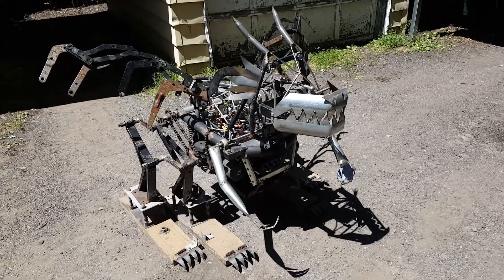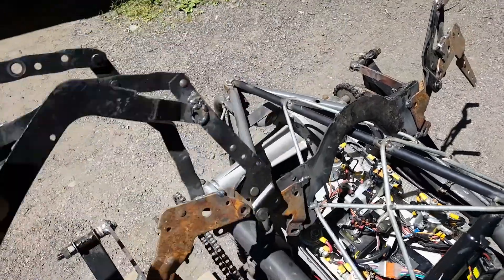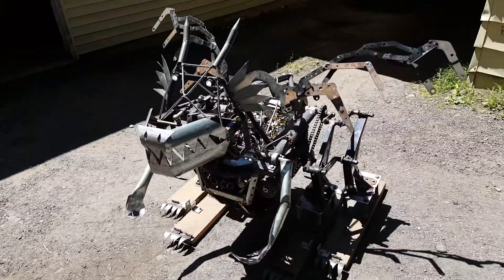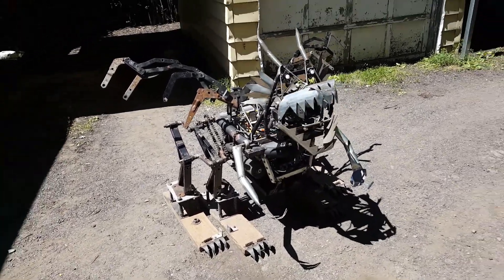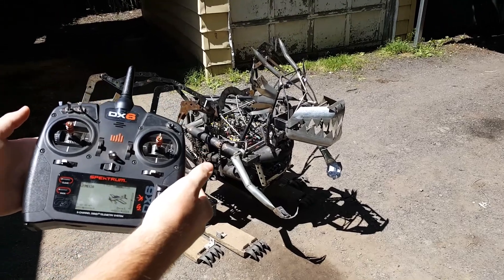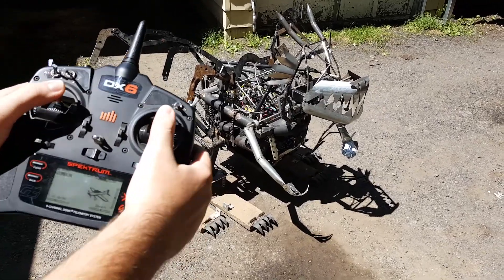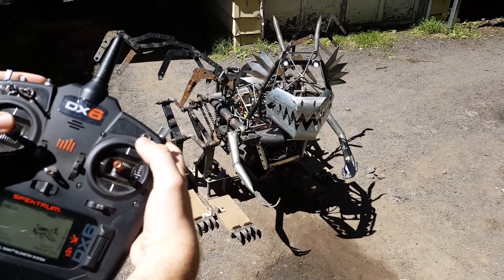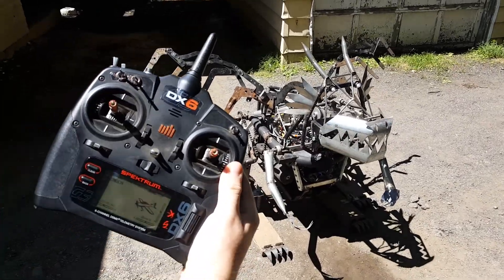I Made a WALKING Dragon (Mechanical)- named LizzyDragon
This is my newest project. It is all scratch built by me. Many hours but its FINALLY done

I now SELL and I will even deliver LizzyDragon SHIRTS, MODELS and STICKERS locally.